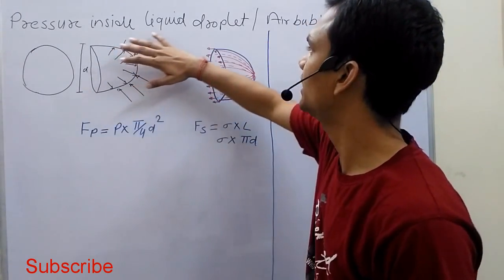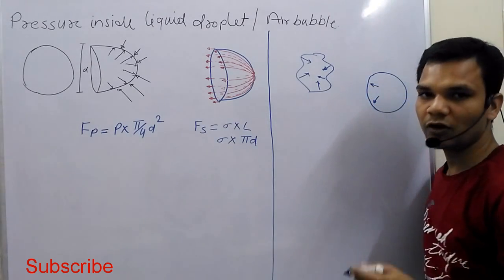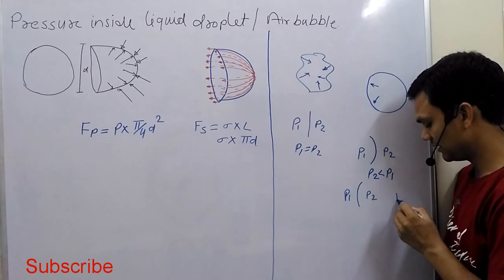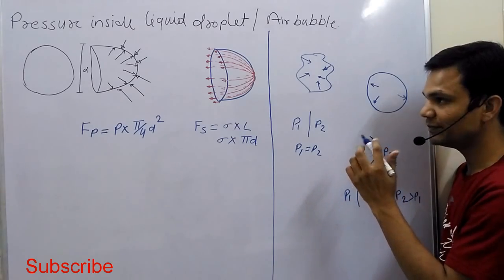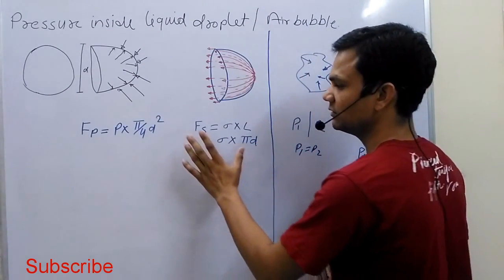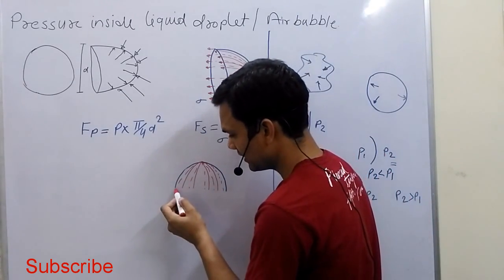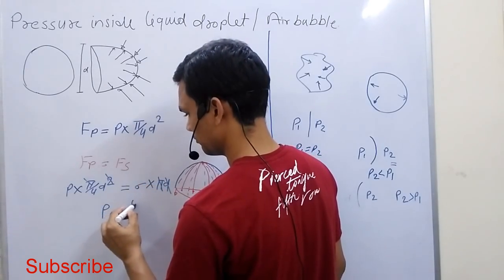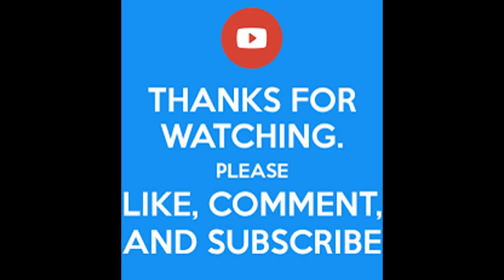Excess Pressure Inside Liquid Drop , Air and Soap bubble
In this video about the pressure in the liquid droplets and how drive the formula for it.